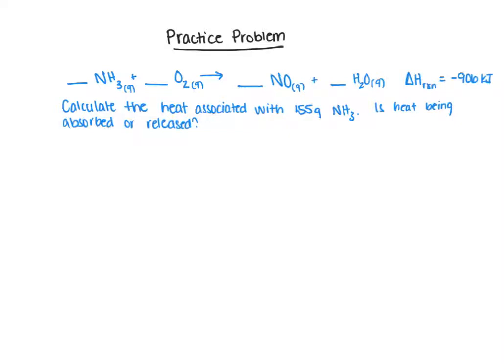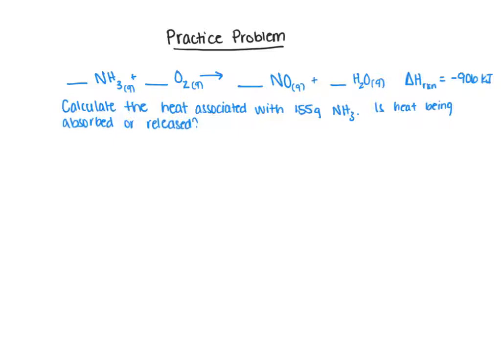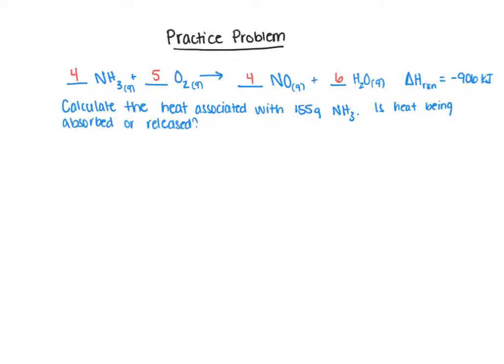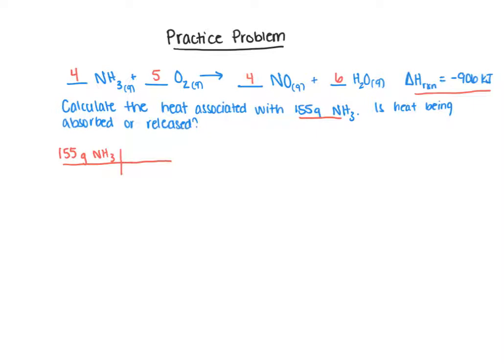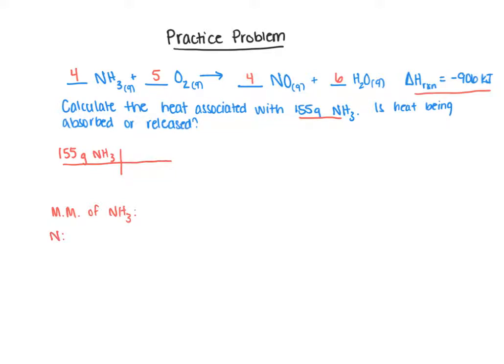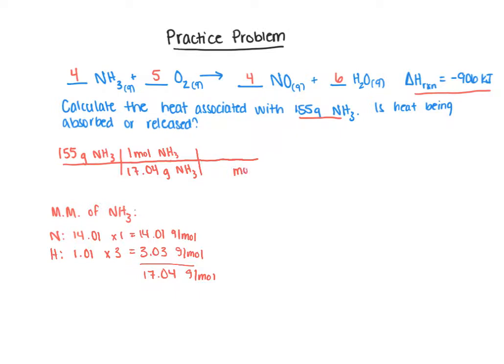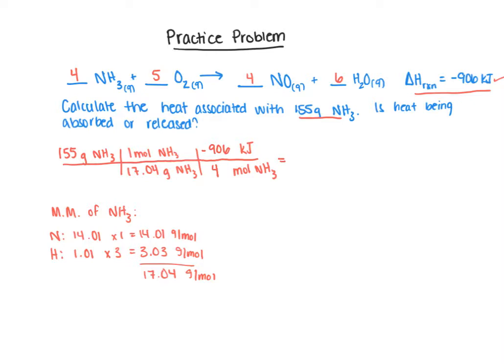6.6 ∆H Stoichiometry Example Problem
How to use stoichiometry to find the amount of heat released or absorbed during a chemical reaction. This project was created with Explain Everything™ Interactive Whiteboard for iPad.